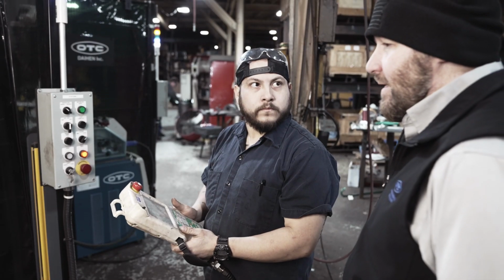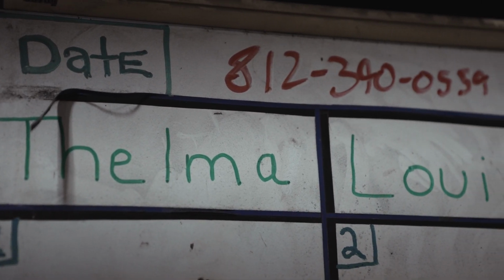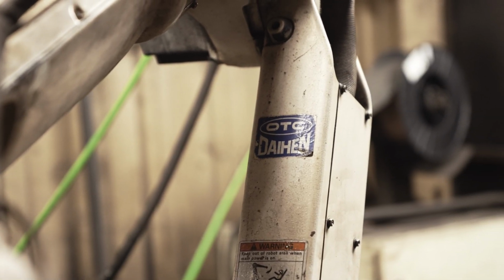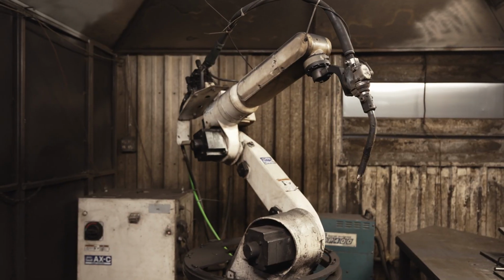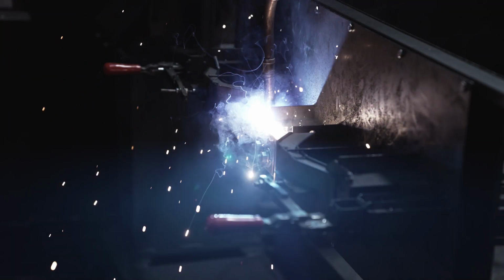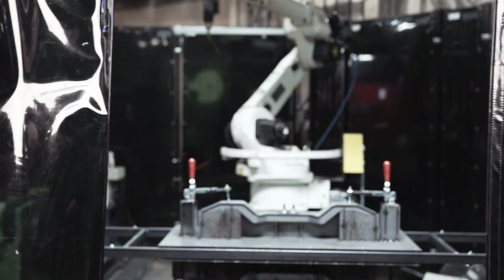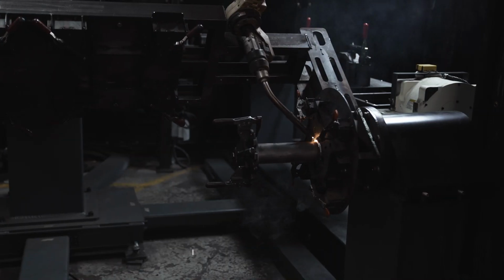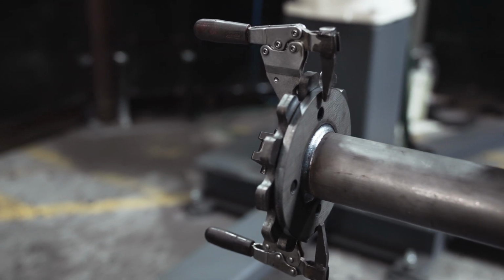OTC DAIHEN Customer Testimonial | First Metals & Plastics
In this video, you'll hear how First Metals & Plastics were able to increase productivity, provide growth for their customers, and reach into new markets thanks to the help of OTC DAIHEN.

📢 Have questions? Need support?